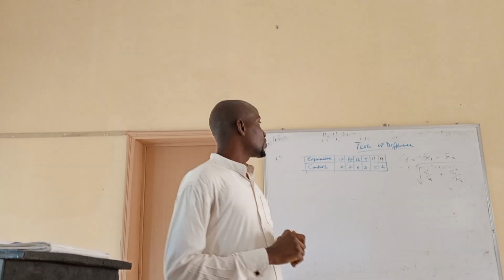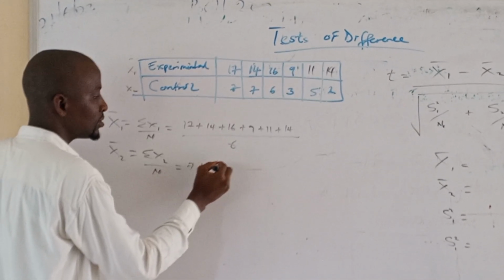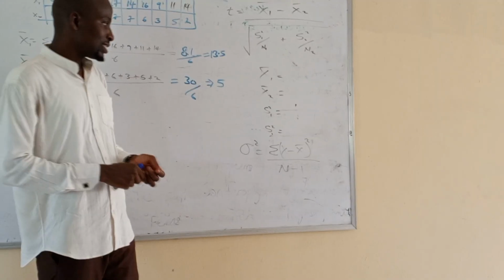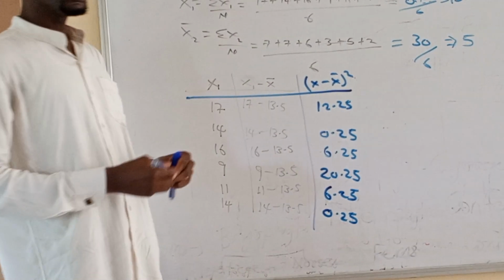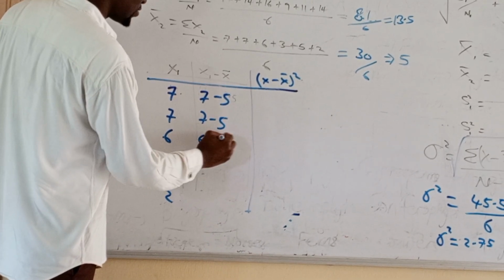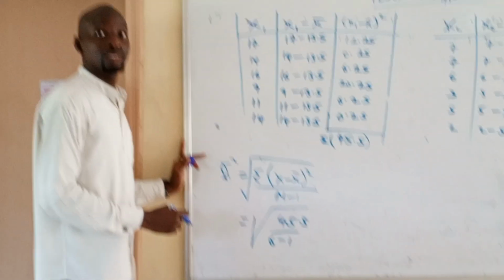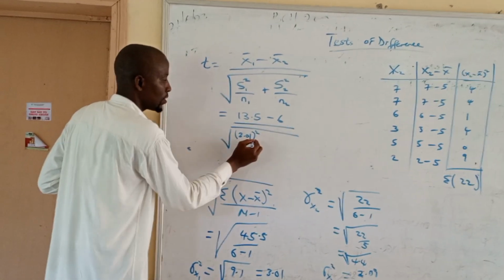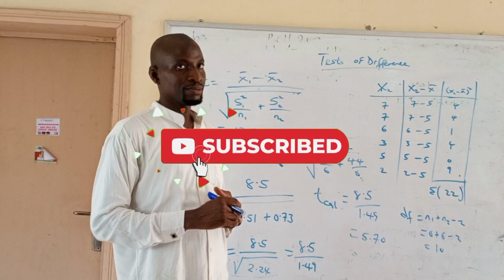INDEPENDENT SAMPLES T-TEST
This video illustrates a step-by-step approach to solving the test of mean difference for two groups of data that are independent of each other.